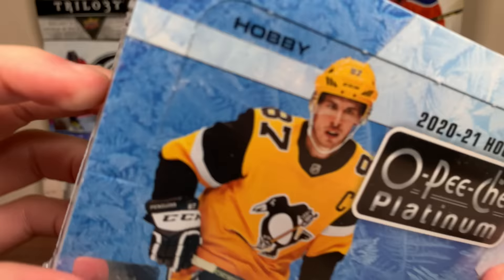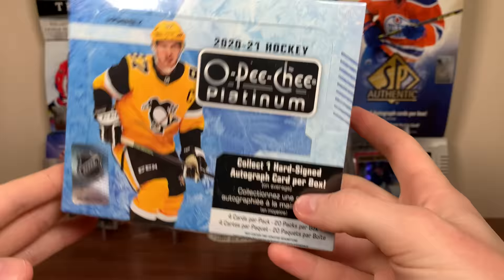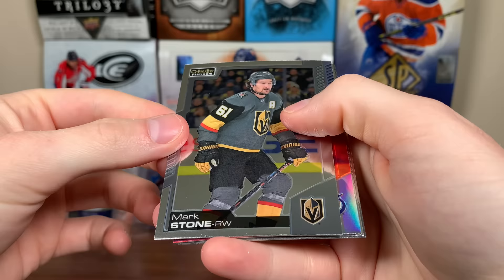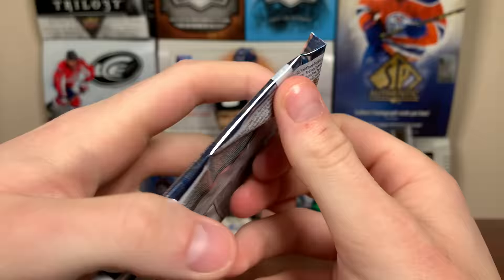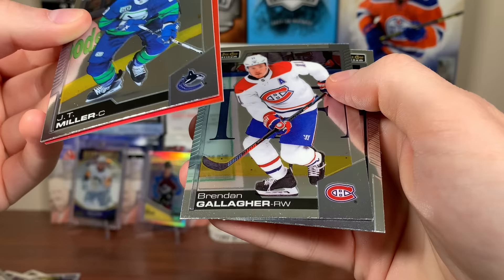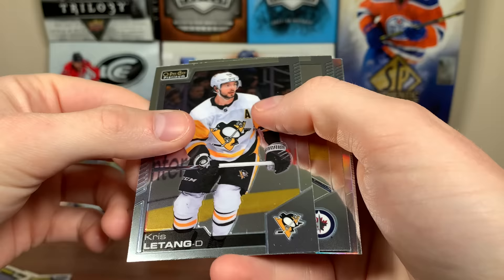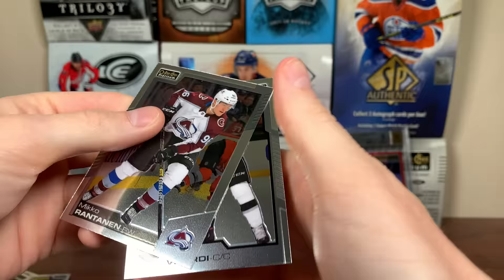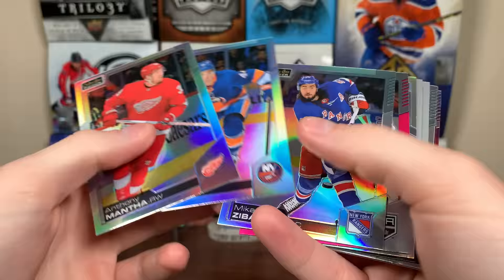So.... WHERE IS 2021-22?!? - Opening a Hobby Box of 2020-21 O-Pee-Chee Platinum Hockey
I open another box of 20/21 Platinum and discuss the likes of 2020-21 Upper Deck The Cup.

zeeree
Canada